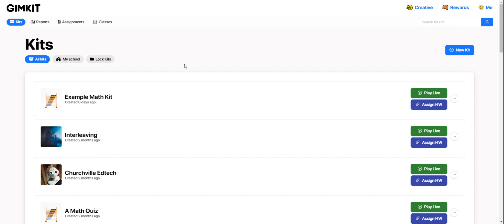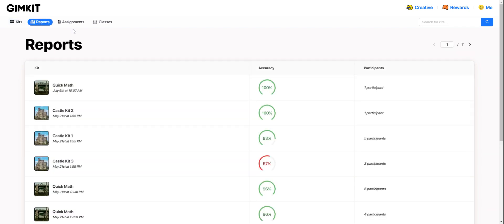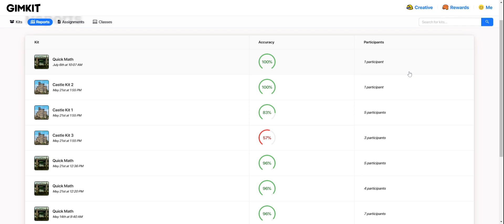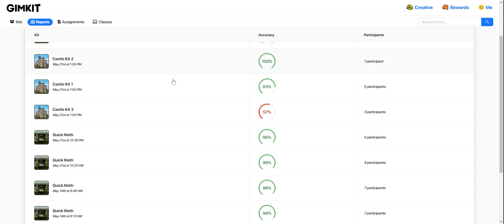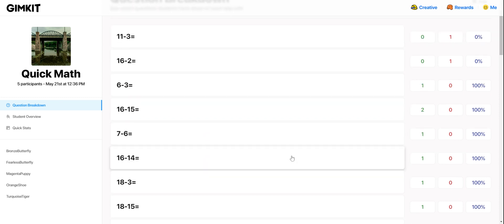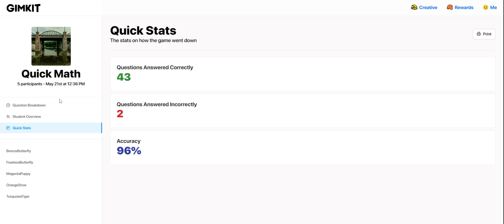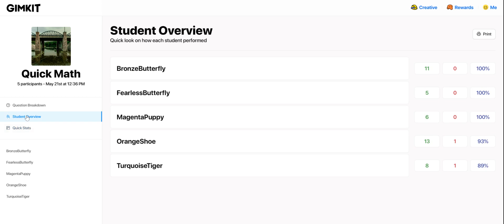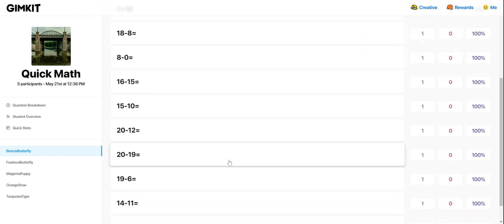Gimkit Reports: Digging into Data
Gimkit flips the act of quizzing into an engaging experience, and in the process, enables you to collect some useful data that may be more authentic than data from a traditional assessment that students want to just get over with. This video explains Gimkit's reports feature, where you can easily make sense of data that you've collected from game to game to inform future instructional choices.